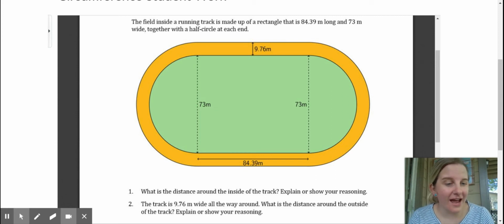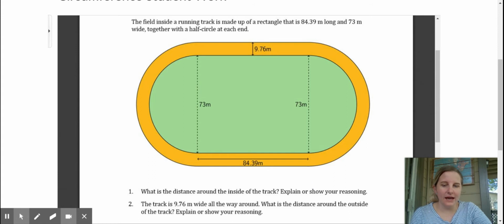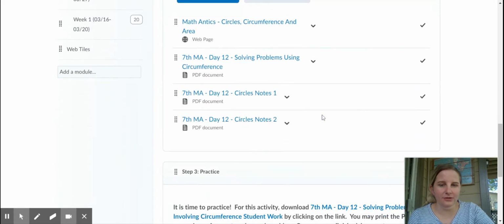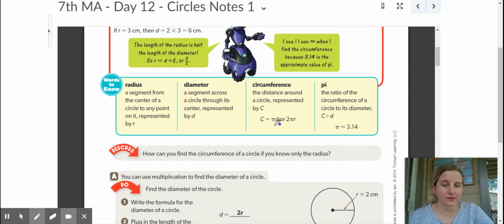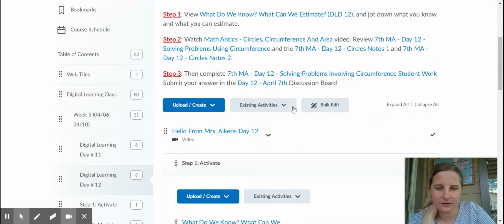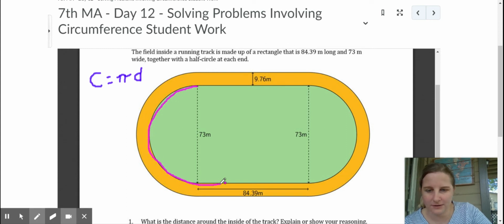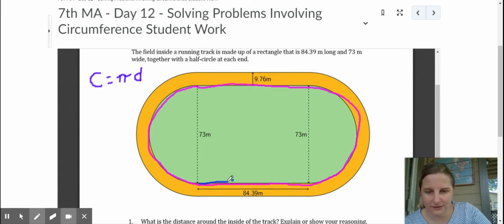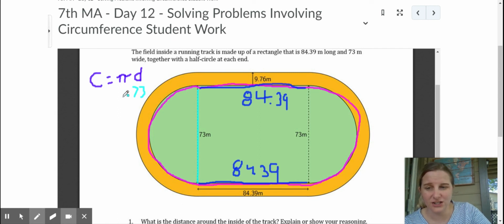7th MA - Day 12 - Solving Problems Involving Circumference Student Work - 2020S2 Aikens.A MATH 7